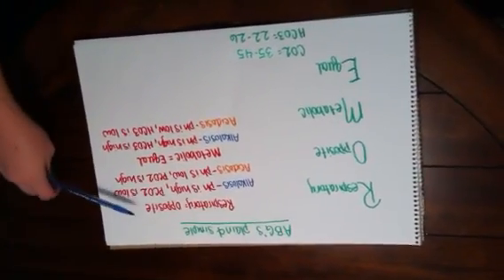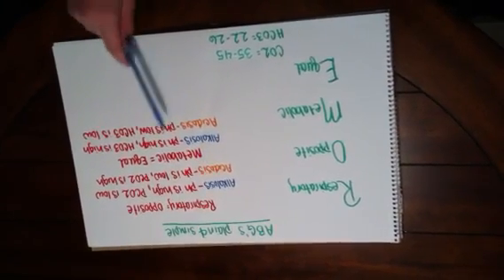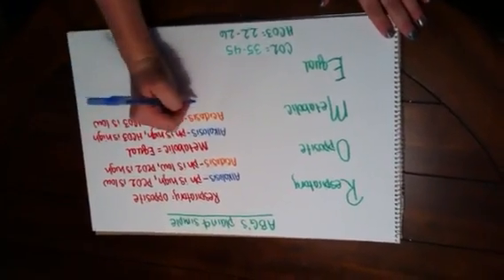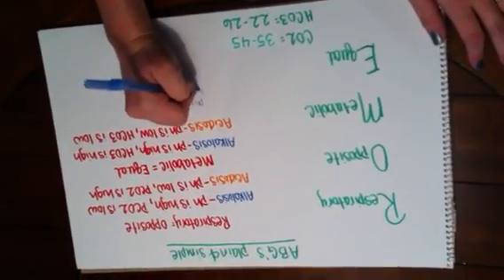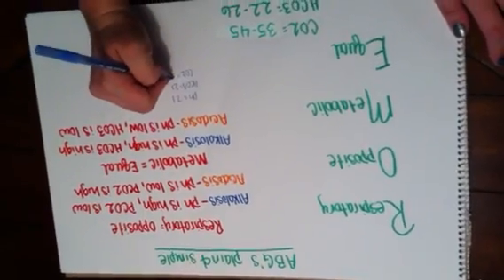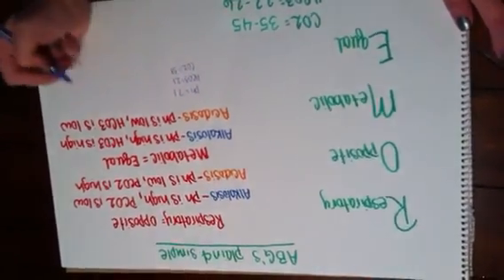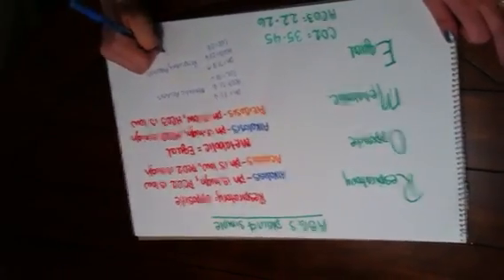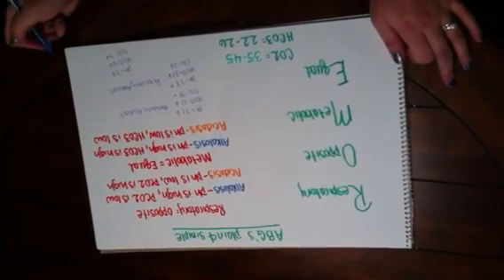Respiratory vs. metabolic alkalosis and acidosis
Hope this makes reading your ABG's a little easier!